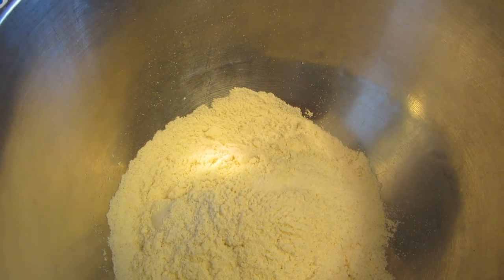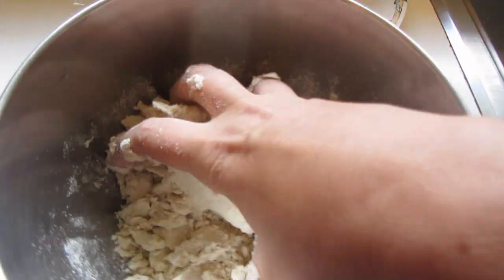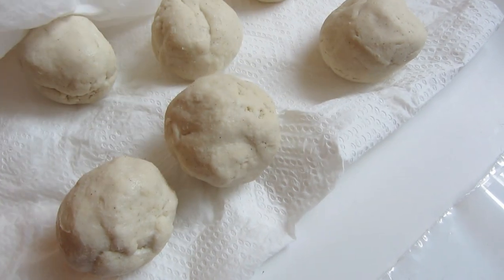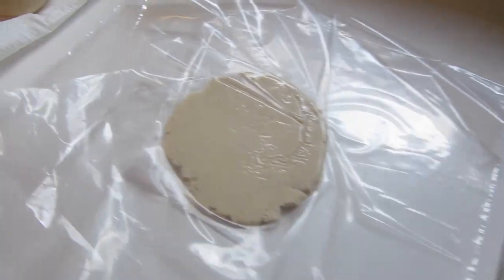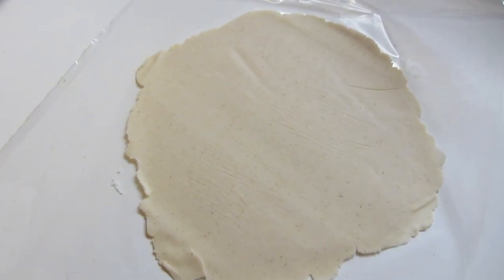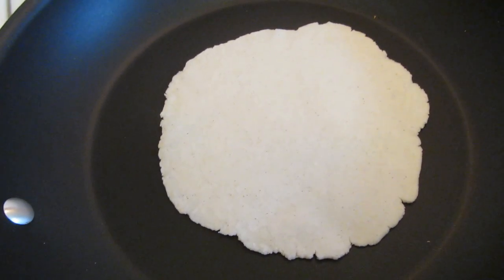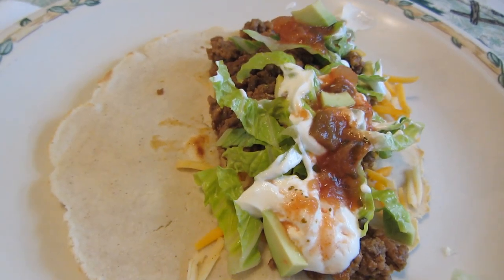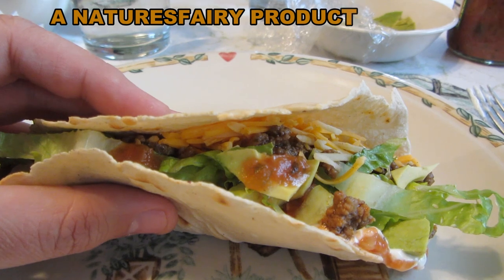Corn Tortilla ~ Gluten Free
This was my first time making Tortillas. I do not have a press so they are not perfect circles. I had a great time making these.

I found numerous Tortilla recipes online using different types of Corn Masa Flour. I used Maseca Instant Corn Flour Masa. It is Gluten Free.

I was only making 6 Tortillas
Instructions are on the Bag.

In a bowl mix:
1 ¼ Maseca Instant Corn Flour Masa
pinch of Salt
Add:
½ cup of warm water

Use more or less Flour/Water for the amount of Tortilla you will need.

Mix and knead by hand. If dough is dry add 1TBL of warm water at a time to form a ball. It will be the consistency of Play-Doh.

Divide into 6 Balls. Keep covered with a Moist paper towel.

I do not have a Tortilla Press so I rolled them by hand.

Take a Ziplock bag and cut off the Zipper and cut down both sides.
Place one of the dough balls between the Plastic bag.
Take a dinner plate and push on the covered dough to help flatten it.
Then use a rolling pin and roll out to a 6" Tortilla. Or make them to any size of your choice.
Keep remaining dough covered while your rolling out the dough.

I read that some people take a bowl and turn it upsides down on the dough and cut around it to make a perfect circle. I was making Tacos and it didn't matter to me if it was a perfect shaped circle.

If you roll out all the Tortilla before cooking them,, keep them covered with a damp paper towel.

Heat either a Griddle or Pan to medium heat.
Place a Tortilla on the pan and cook until lightly blistered and starts to puff. About 1 minute per side.

After it is cooked place between a towel to keep them warm. After this video I bought a Tortilla Warmer!

These tasted so much better than pre-made  bought Tortillas. I will be making them from now on. They were so fresh and held together beautifully with the Taco filling.

I also read that some people rest the dough for 15-30 minutes and others don't rest it at all. I did not rest my dough. It tasted great to me. Next time I will rest the dough to see if I can tell the difference.
Since making this video I have tried resting the dough and I did not see any difference.